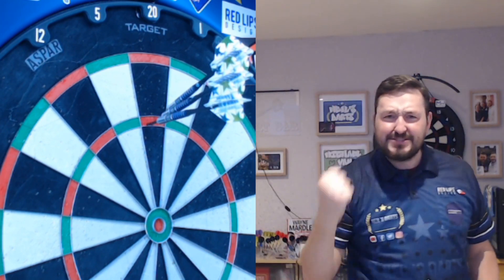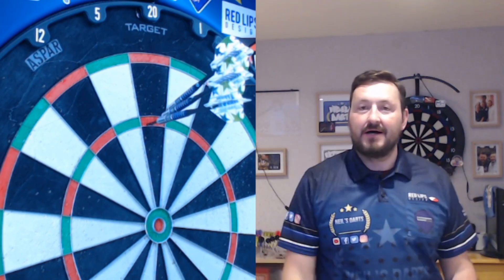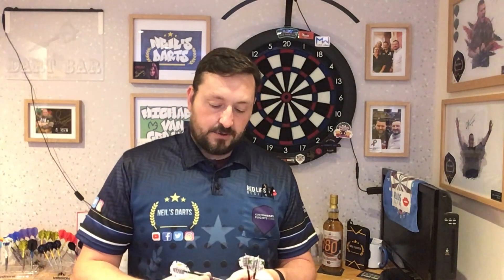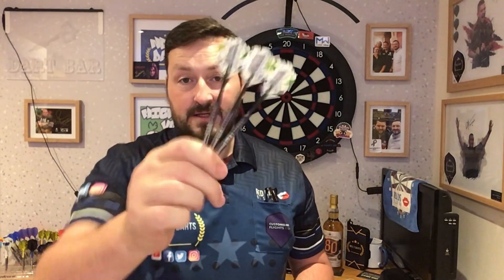Shot Darts Ryan Murray Review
Purchase

This luxe, heavyweight addition to the Shot Pro Dart Series is designed and crafted at the Shot workshop for Scots darts pro Ryan "Muzza" Murray.  Chockful of elegance and swagger, this dart design has all the weight maximized in the front of the barrel which is balanced out with the jewel-like Hilt grip in the rear. Finished in brilliant purple Titanium coating and available in dart weights up to a hearty 28 grams.

Barrel Design: A detailed milled ring grip at the front section of the barrel provides excellent grip for front throwers. The elegant Hilt grip on the barrel rear is a multi-directional shark grip re-machined to add additional traction, locking the fingers into a no-slip area. 100% designed, manufactured, and color-plated at the Shot factory in New Zealand.